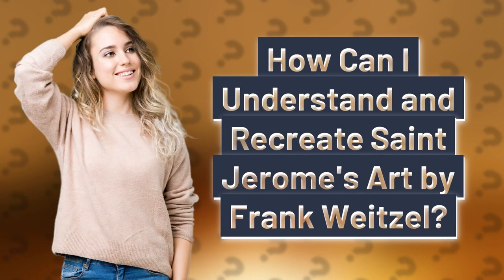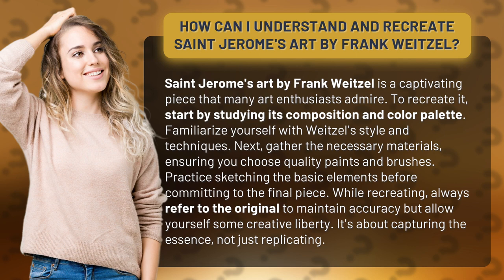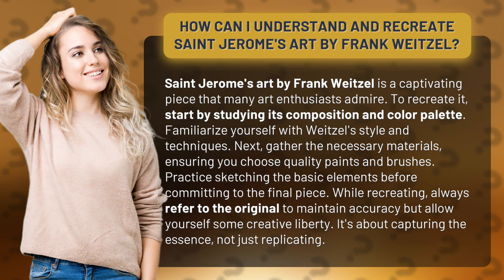How Can I Understand and Recreate Saint Jerome's Art by Frank Weitzel?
Unlocking Saint Jerome's Art: A Guide by Frank Weitzel • Unlocking Saint Jerome's Art • Discover the secrets behind Saint Jerome's captivating art as Frank Weitzel shares his expert tips. Learn how to recreate his masterpiece by studying composition, color palette, and techniques. Get inspired by Weitzel's style and gather quality materials. Practice sketching and add your creative touch while maintaining accuracy. Unleash your inner artist and capture the essence of Saint Jerome's art!